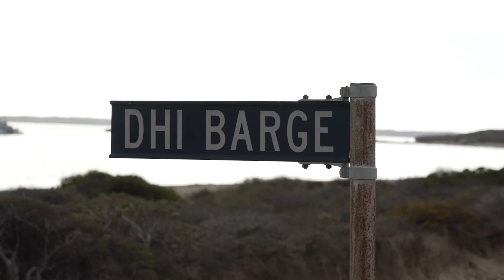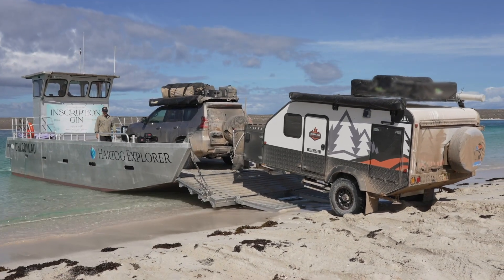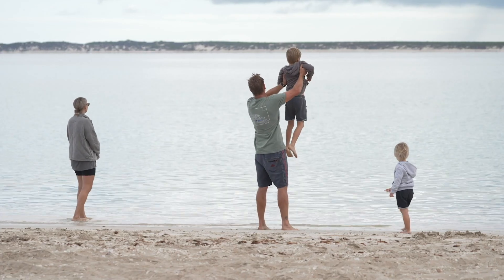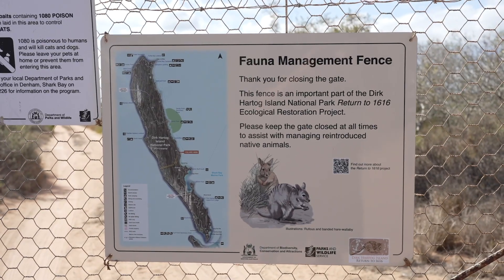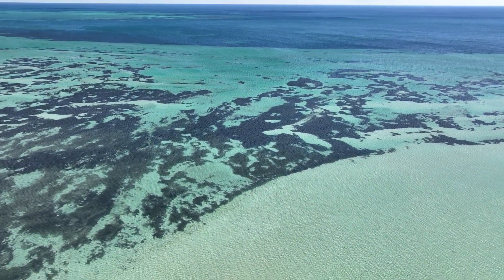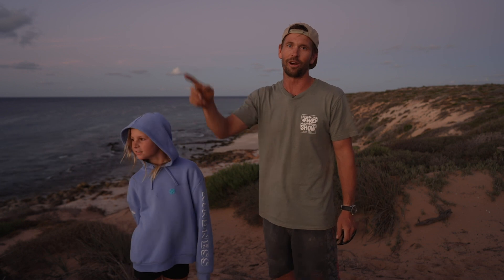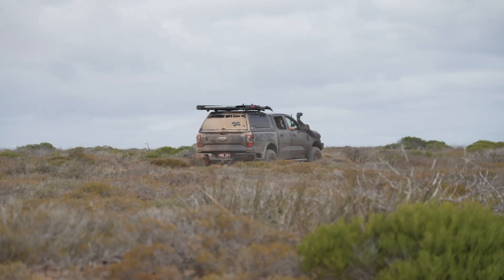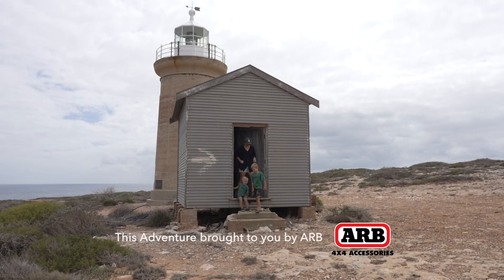Dirk Hartog Island - Part 1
Dirk Hartog Island National Park is part of the spectacular Shark Bay World Heritage Area and takes its name from Dutch sea captain, Dirk Hartog who made the first European landing on Western Australian soil in 1616. In this awesome adventure, the LeCras family has packed up the car and camper and headed to the island for some camping, fishing and exploring!